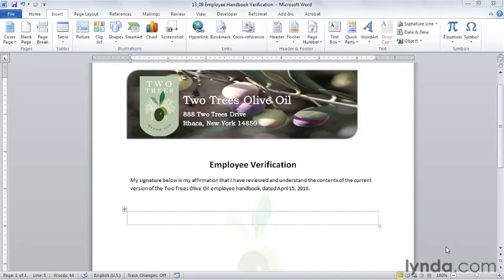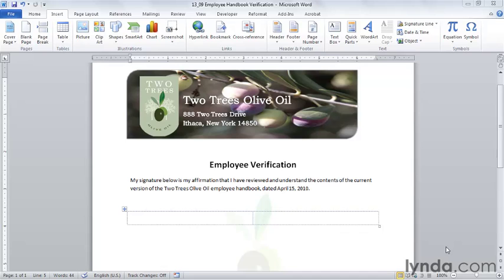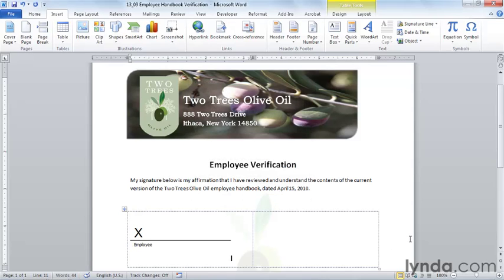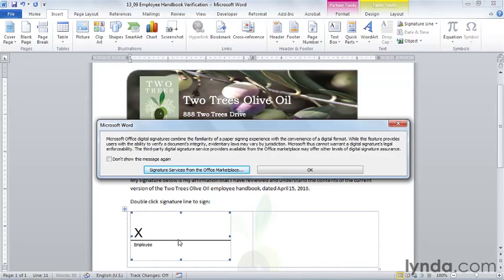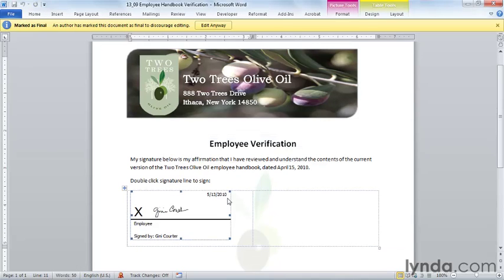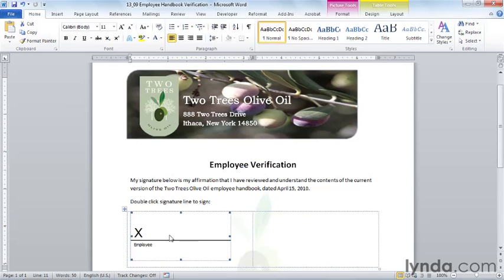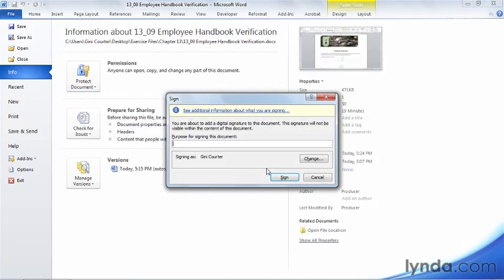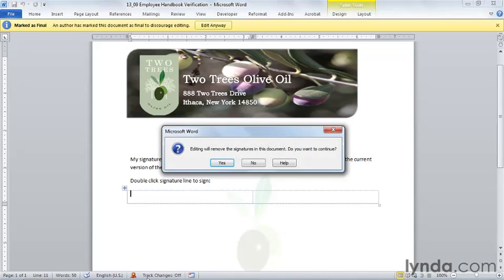1309 Digitally signing a document